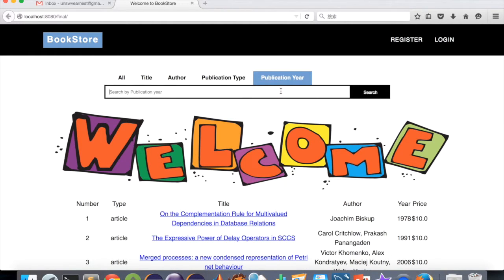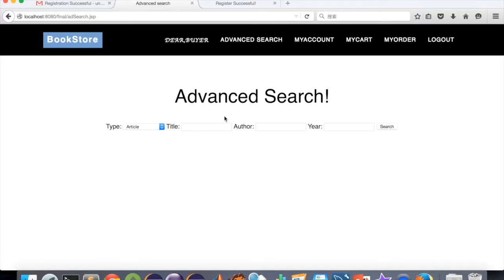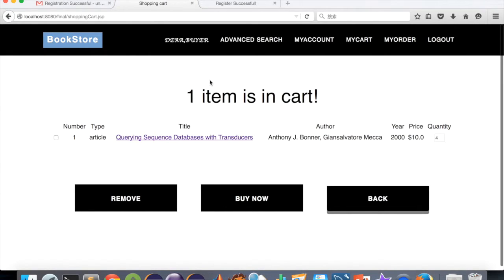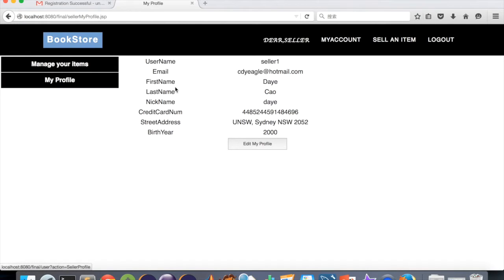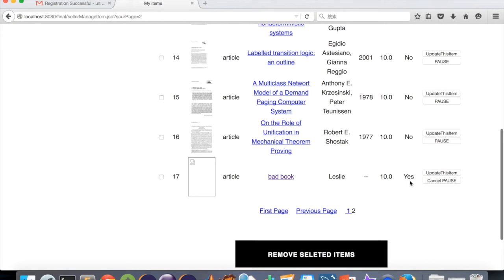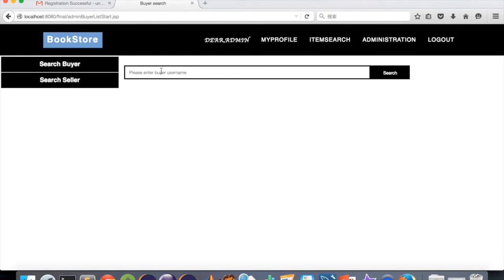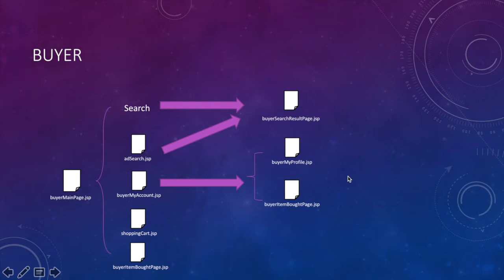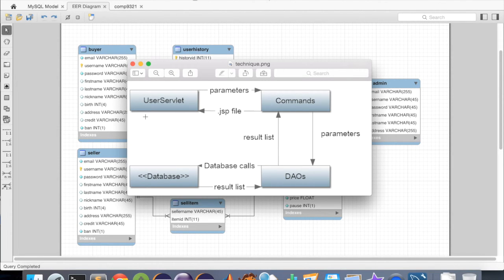My Movie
Comp 9321 Assignment3Final Group RGD